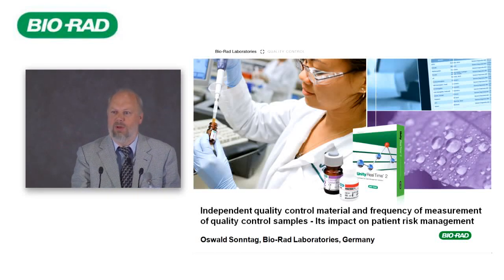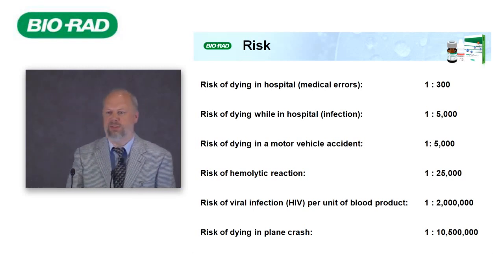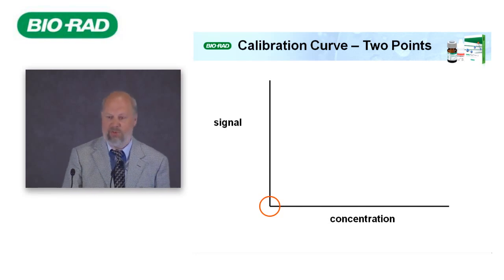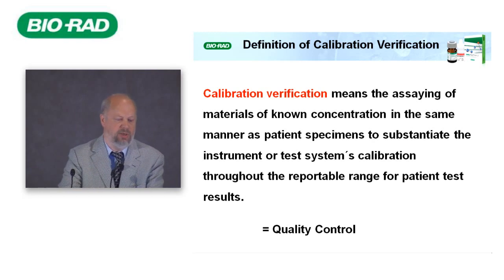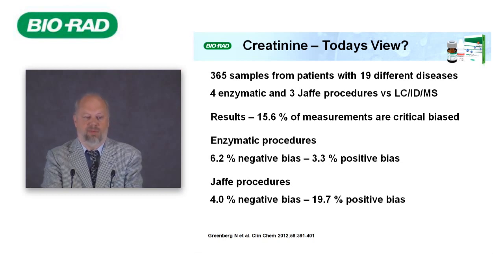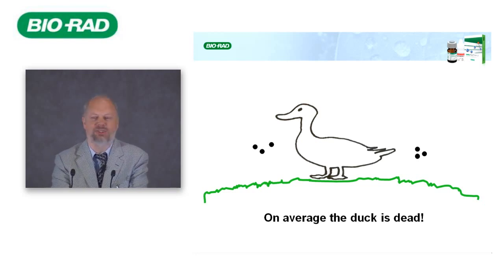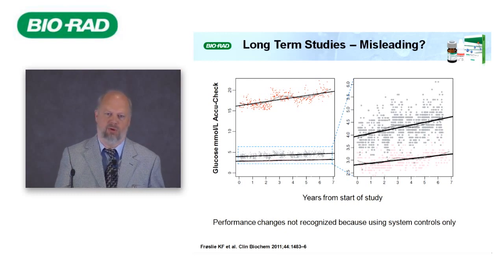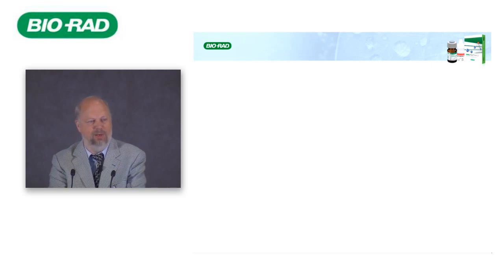Third Party QC in Lab Practice - 2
Independent quality control material and frequency of measurement - Its impact on patient risk management

Oswald Sonntag, PhD
Bio-Rad Laboratories, Germany

This is one of two presentations on this particular topic delivered at the 2012 Convocation of Experts in Laboratory Quality.   European Laboratory Quality experts gathered in Cologne, Germany in June 2012 to discuss the key issues facing the quality of clinical laboratory results, and to provide advanced ideas on how to overcome those challenges. This series of 22 speaker videos allows experienced and non-experienced laboratory professionals across the world to learn the latest thinking on critical laboratory concepts.  The two day convocation was titled: Embracing the need of continued vigilance to assure quality outcomes in the modern laboratory.